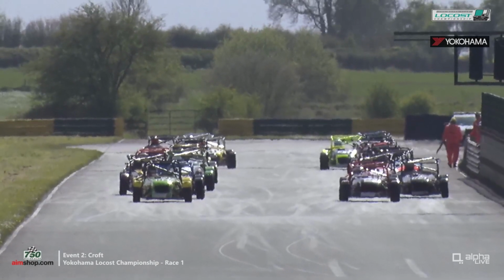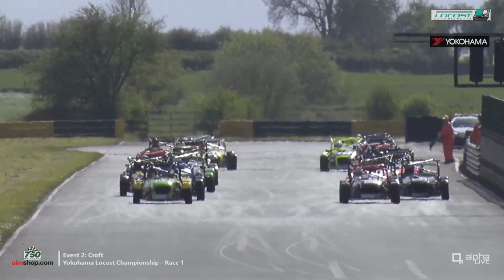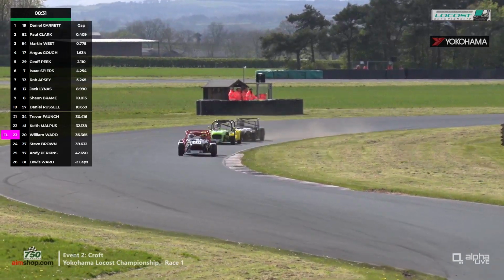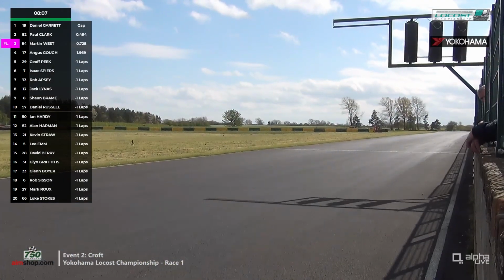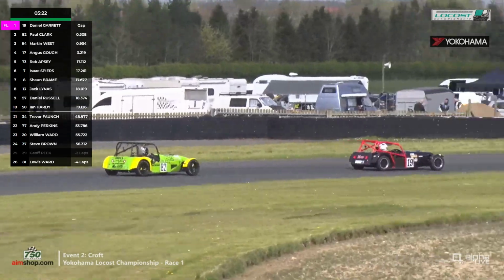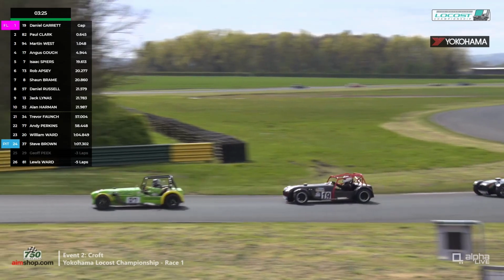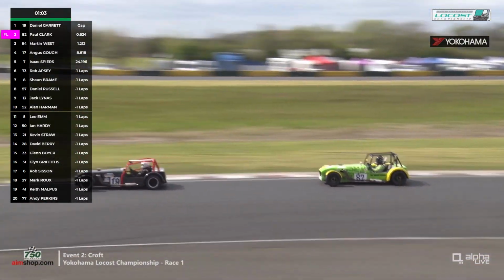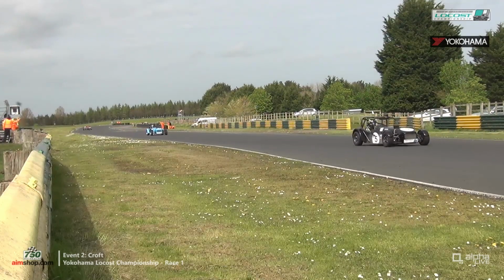Yokohama Locost Championship - Croft 2024 - Race 1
Catch up on all the action from the opening rounds of the 2024 Yokohama Locost Championship at Croft with 750 Motor Club - The UK's Home Of Affordable Motorsport